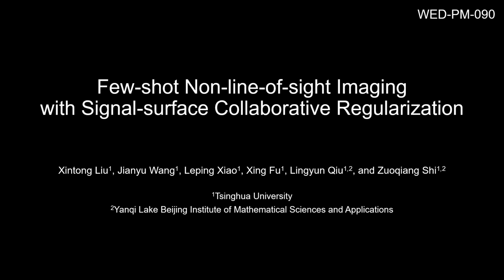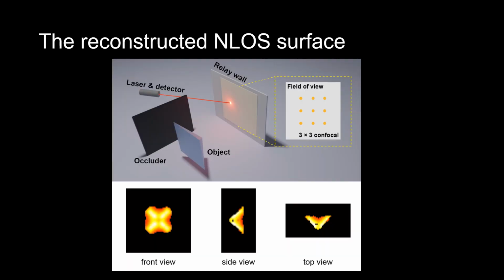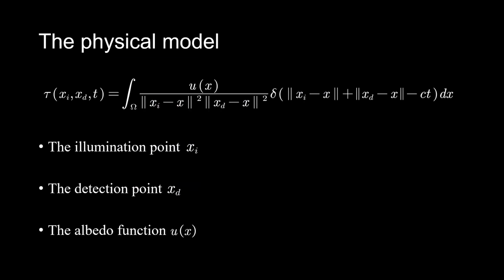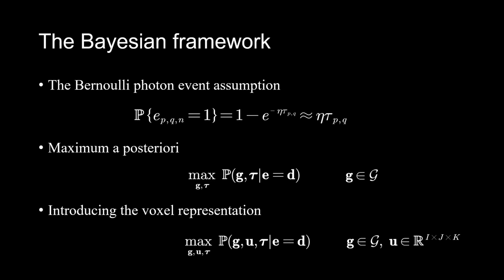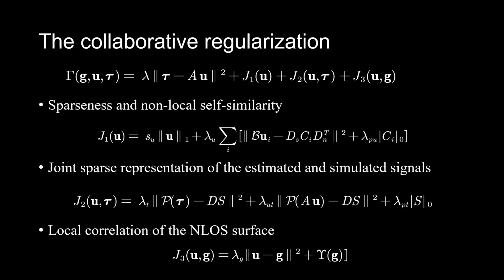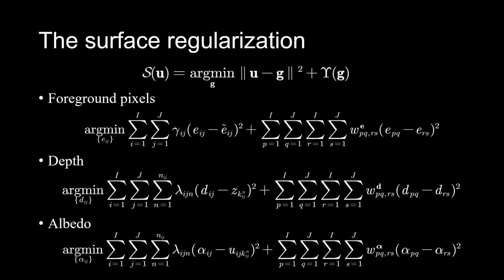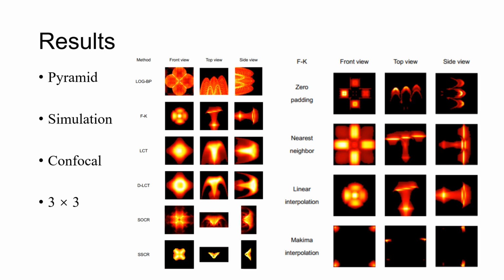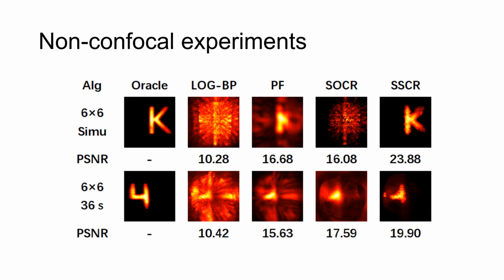Few-Shot Non-Line-of-Sight Imaging With Signal-Surface Collaborative Regularization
The non-line-of-sight imaging technique aims to reconstruct targets from multiply reflected light. For most existing methods, dense points on the relay surface are raster scanned to obtain high-quality reconstructions, which requires a long acquisition time. In this work, we propose a signal-surface collaborative regularization (SSCR) framework that provides noise-robust reconstructions with a minimal number of measurements. Using Bayesian inference, we design joint regularizations of the estimated signal, the 3D voxel-based representation of the objects, and the 2D surface-based description of the targets. To our best knowledge, this is the first work that combines regularizations in mixed dimensions for hidden targets. Experiments on synthetic and experimental datasets illustrated the efficiency of the proposed method under both confocal and non-confocal settings. We report the reconstruction of the hidden targets with complex geometric structures with only 5 × 5 confocal measurements from public datasets, indicating an acceleration of the conventional measurement process by a factor of 10,000. Besides, the proposed method enjoys low time and memory complexity with sparse measurements. Our approach has great potential in real-time non-line-of-sight imaging applications such as rescue operations and autonomous driving.